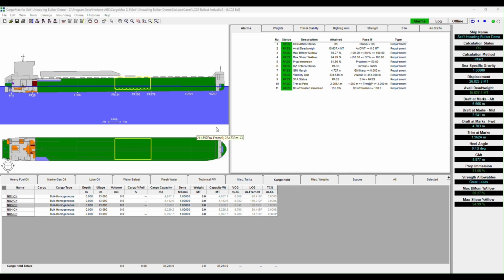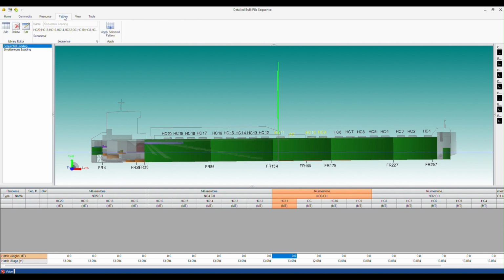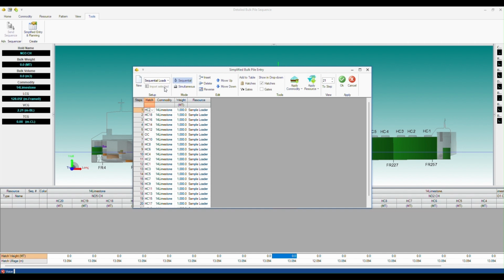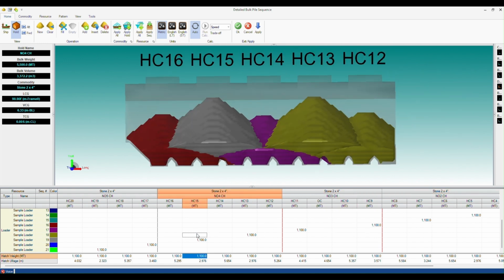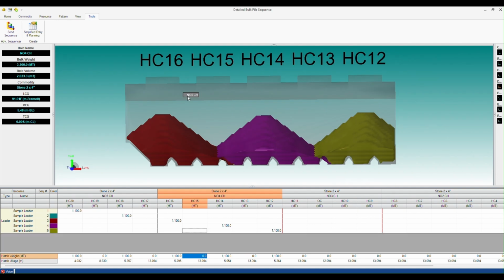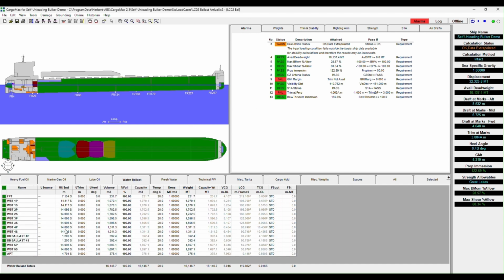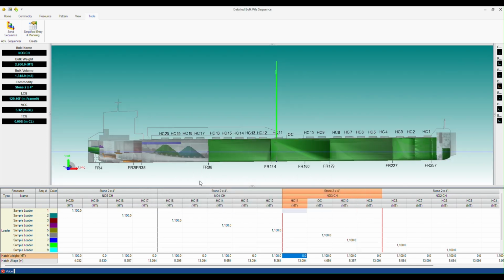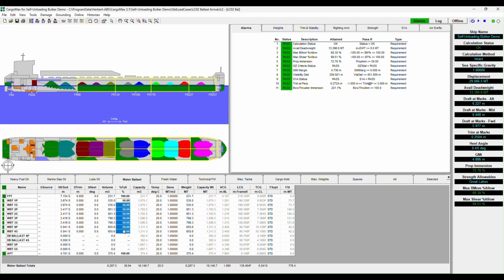CargoMax Bulk Pile Loading Sequence | Learning Series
This week we continue our series on the Bulk Pile Tool in CargoMax, continuing with Loading Patterns and Loading Sequences.